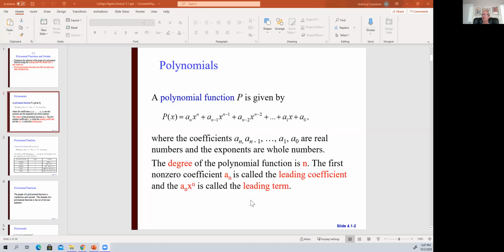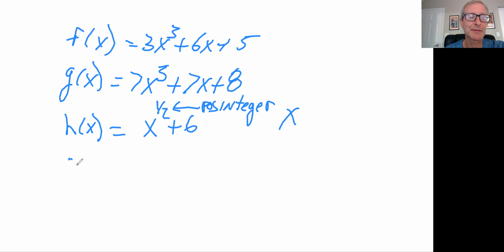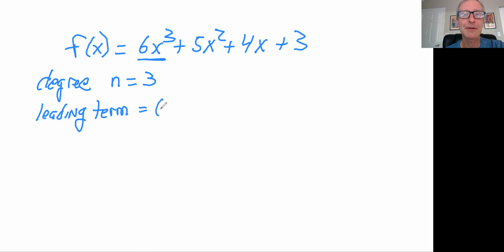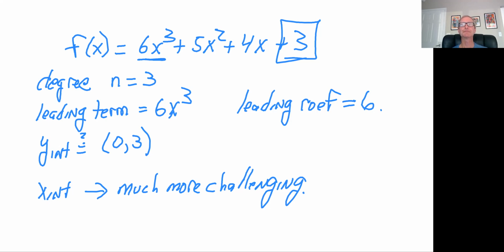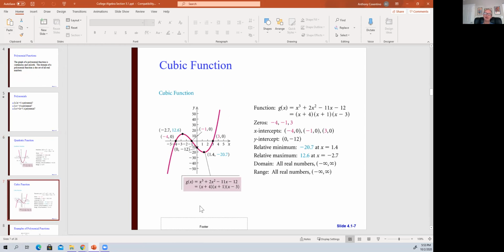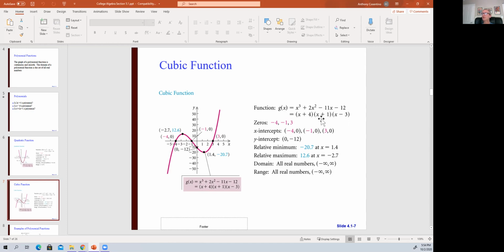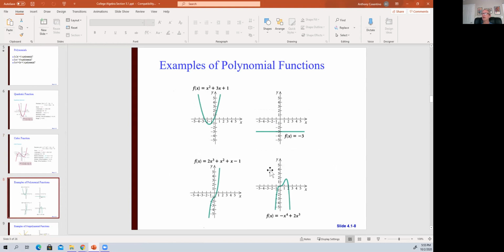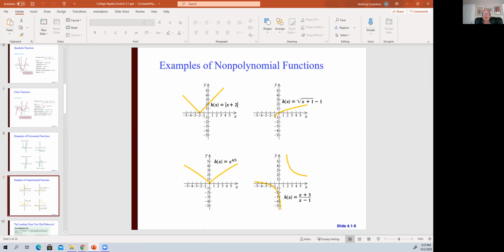College Algebra Section 5 1 Polynomial Defn